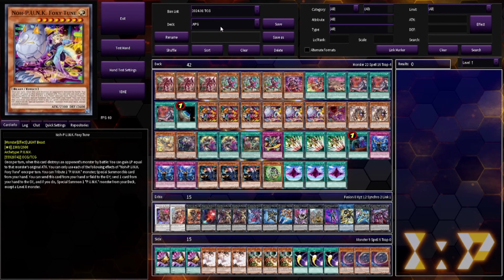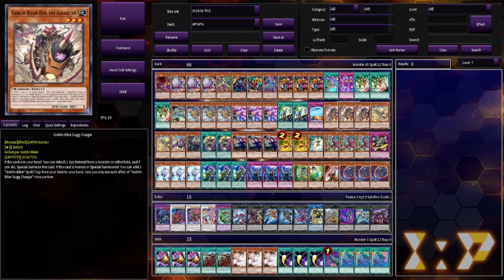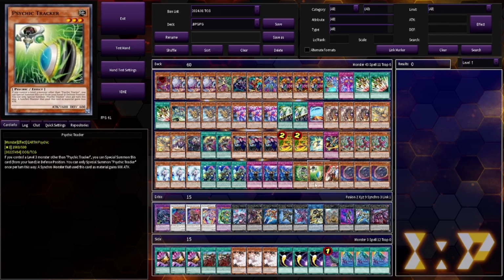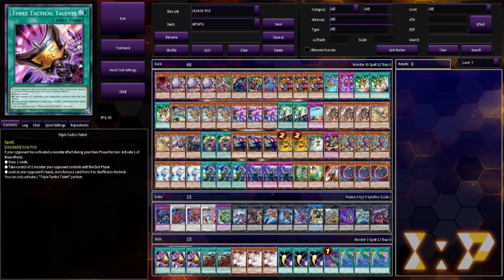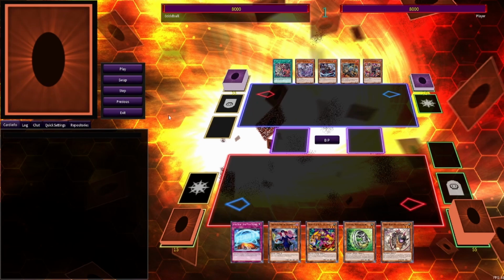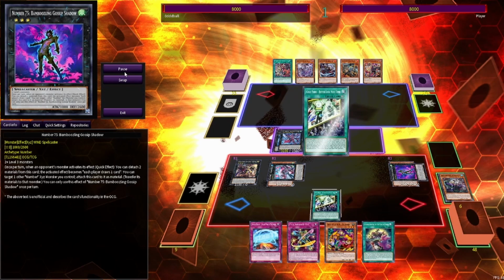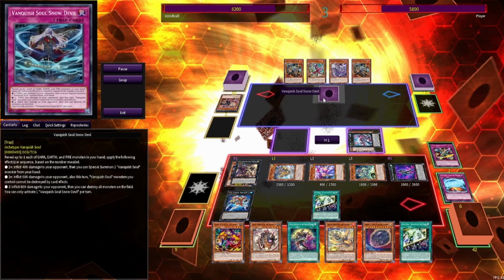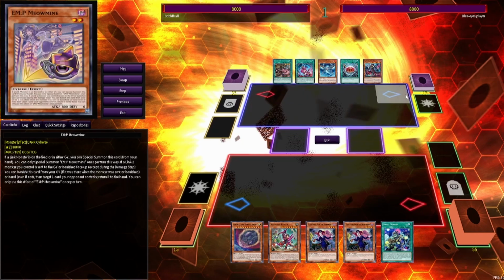Every Goblin Biker Variant - Episode 1 : P.U.N.K. Gold Pride Goblin